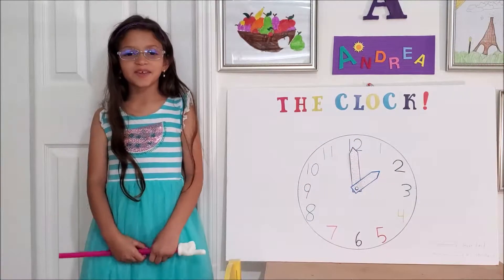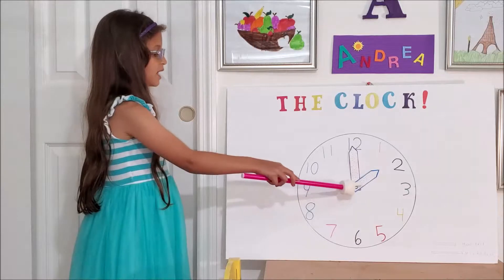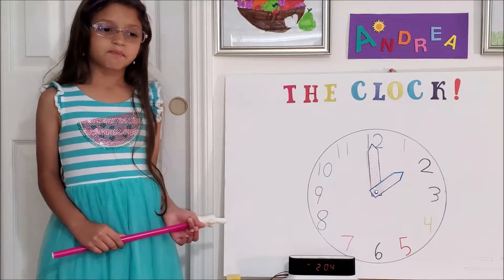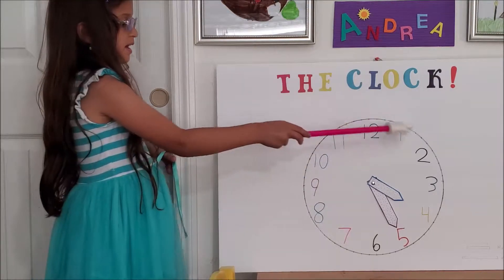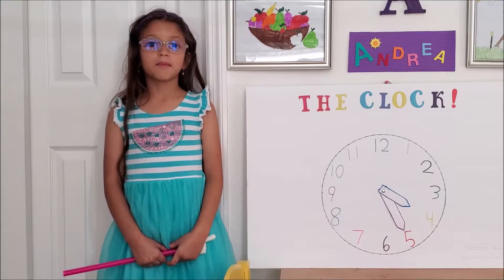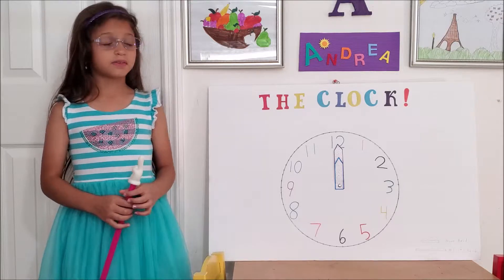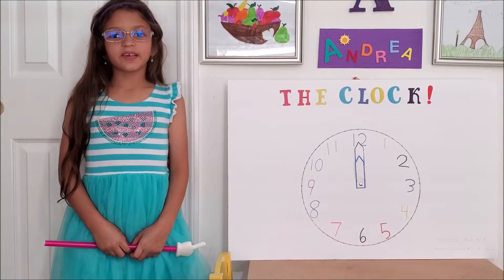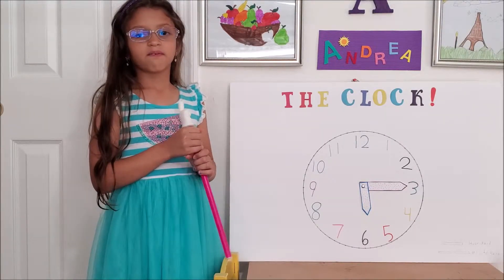How to read an analog clock. Second grade.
How to read an analog clock. The hour hand. The minute hand. The difference between a digital and an analog clock. Second grade.